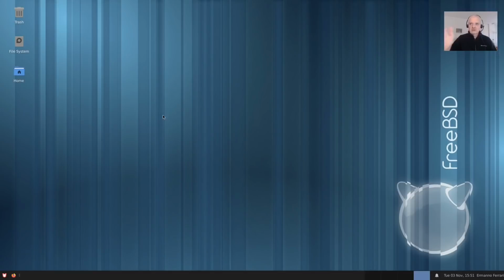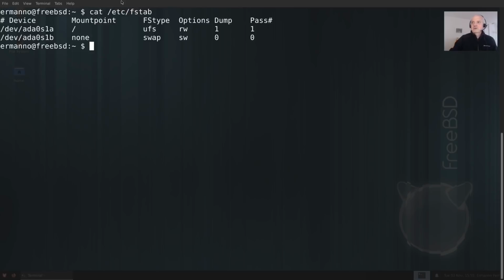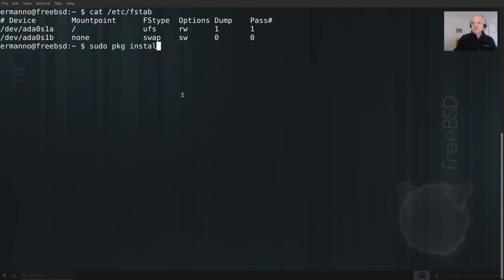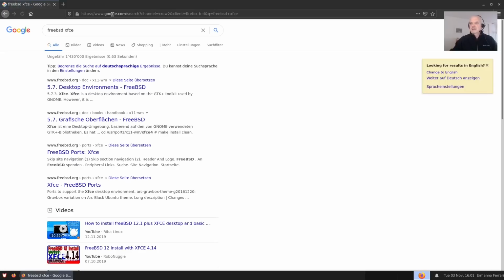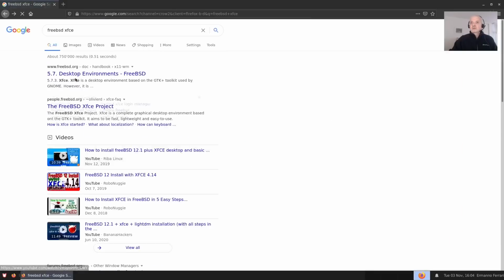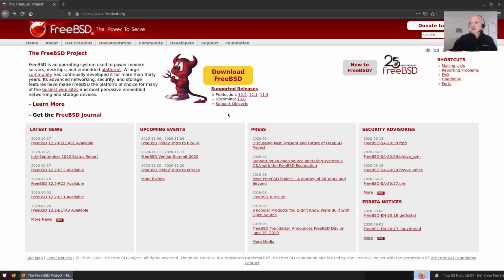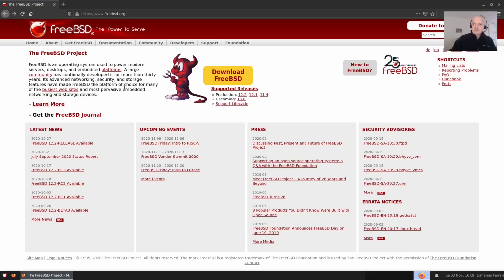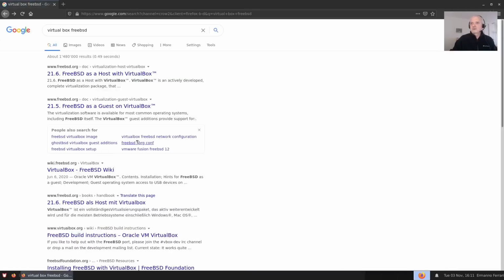FreeBSD: My Thoughts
UPDATE: it is indeed possible to have the “doas” command have persistency, although it needs to be configured.

In this video I am going to give you my impressions about FreeBSD. I have been using this now for almost a month and I really liked it. It is not going to change my home install of Arch Linux, but it is definitely worth a try!

My Hardware:
AMD Ryzen 9
32 GB RAM

My software:
Distro: Arch Linux
Video editing software: Kdenlive